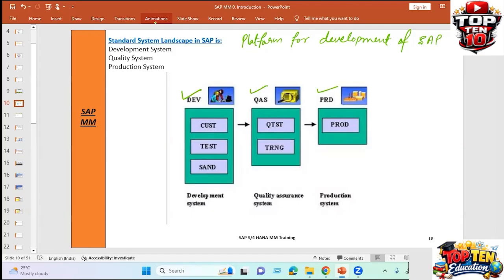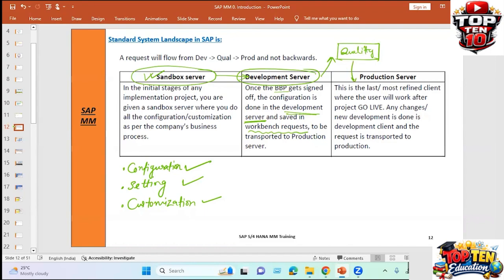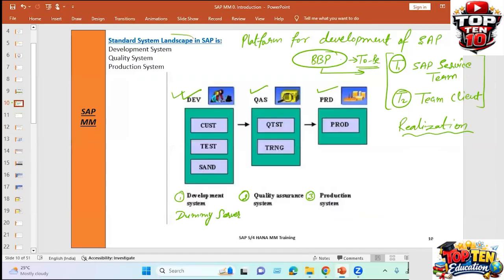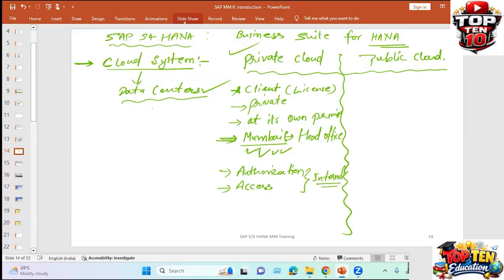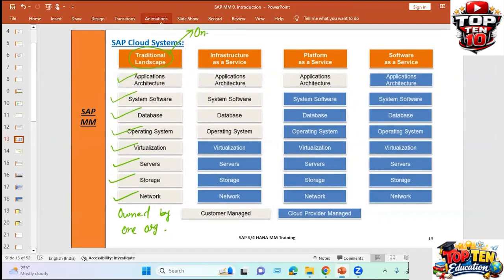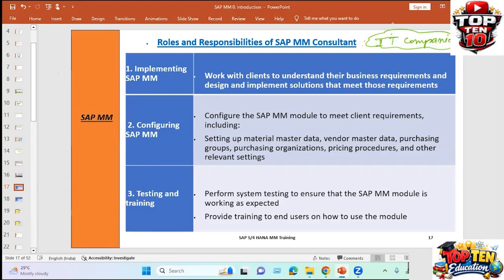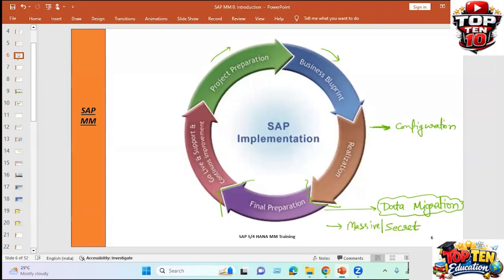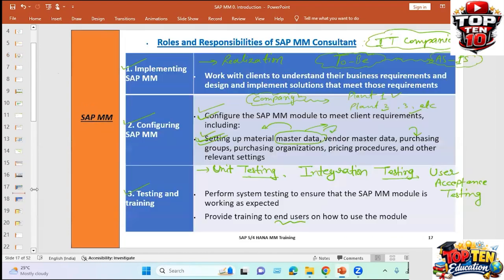SAP MM Overview Part 4 | Master Data Overview, Material Master Views & Material Types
Welcome to Session 1 (Part 4) of the SAP MM (Material Management) Full Course in SAP S/4HANA!

In this video, we cover essential architectural and operational concepts every SAP Functional Consultant must know. We break down the SAP 3-Tier System Landscape (Sandbox, Development, Quality Assurance, and Production), examine Cloud Deployment Models (On-Premise, Private Cloud, Public Cloud, SaaS, PaaS, IaaS), and explore the day-to-day responsibilities of an SAP MM Consultant during implementation and support.

🔥 WHAT YOU WILL LEARN IN THIS SESSION:
• SAP System Landscape Architecture: Sandbox, Development (DEV), Quality Assurance (QAS), Production (PRD)
• Transport Strategy & System Integration Testing (SIT)
• Deployment Models: On-Premise vs. Private Cloud vs. Public Cloud
• Cloud Service Models Explained: Infrastructure as a Service (IaaS), Platform as a Service (PaaS), Software as a Service (SaaS)
• Responsibilities of an SAP MM Consultant across ASAP / Activate Methodology phases
• Testing Frameworks: Unit Testing, SIT, User Acceptance Testing (UAT), and Data Migration
• Hypercare & Post-Go-Live Support Operations

📌 TIMESTAMPS / CHAPTERS:
00:00 - Introduction & SAP System Landscape Overview
01:30 - Sandbox, Development (DEV), Quality (QAS) & Production (PRD) Servers
05:40 - Transport Strategy & System Integration Testing (SIT)
08:24 - SAP S/4HANA Cloud Deployment Models (On-Premise, Private & Public Cloud)
12:45 - Software as a Service (SaaS), PaaS, and IaaS in SAP S/4HANA
18:04 - Core Responsibilities of an SAP MM Consultant in IT Projects
20:00 - Configuring SAP MM Modules, Master Data & Procurement Setup
21:50 - Testing Strategy (Unit, SIT, UAT) & End-User Training
24:30 - Data Migration, Cutover Activities & Post Go-Live Support

Drop any questions regarding SAP landscapes, testing phases, or cloud models in the comments below.